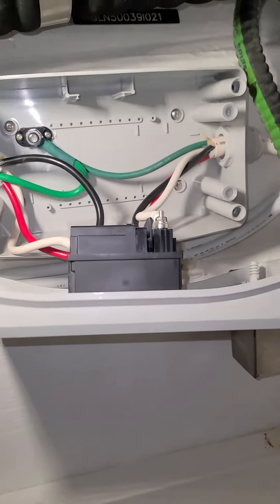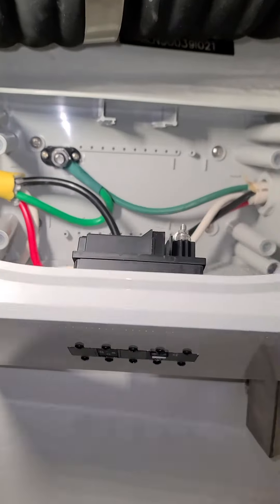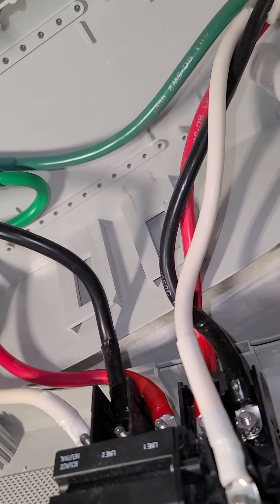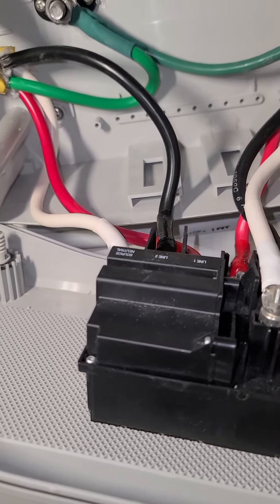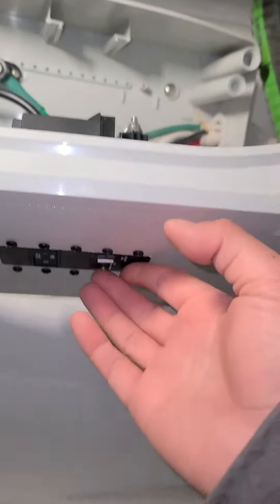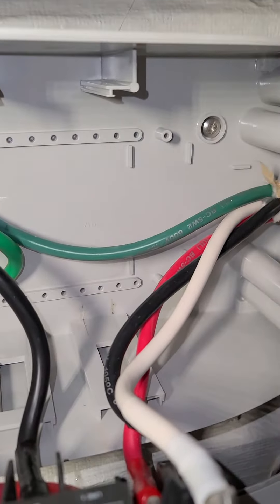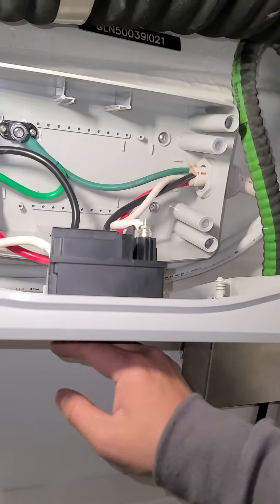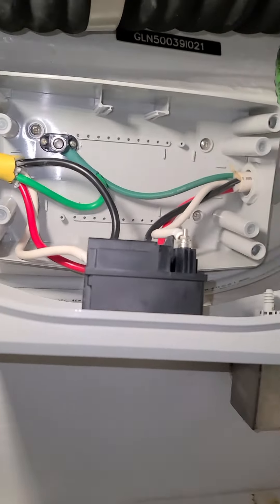ELCI 240VAC 50A smoking but not tripping, no Arc Fault? Not Arcing? Galeon